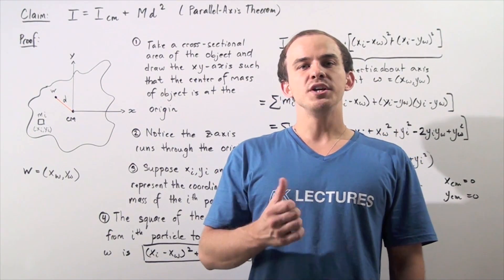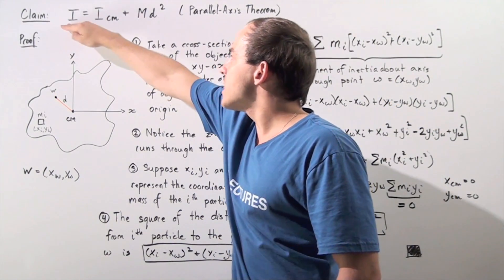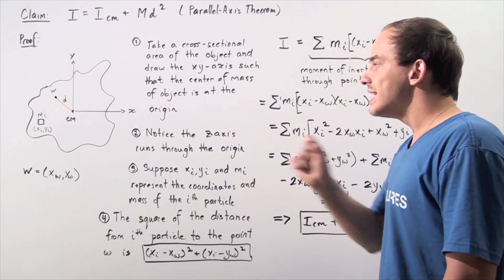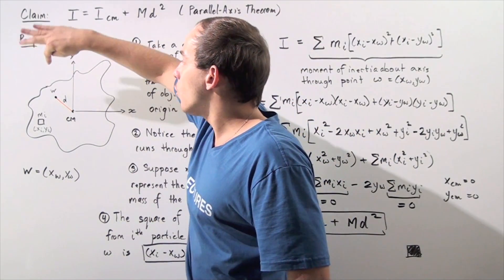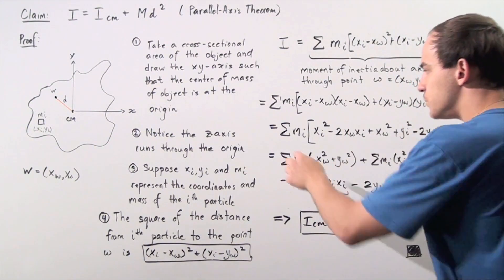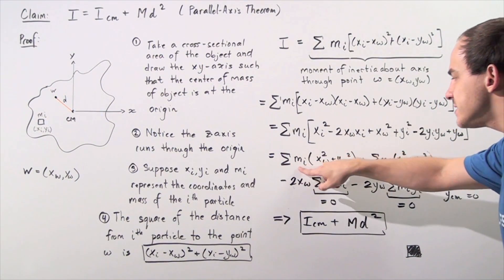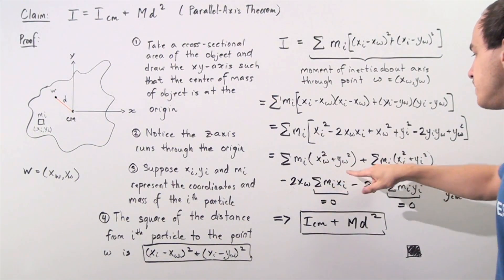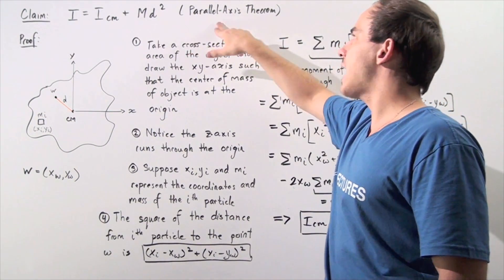Proof of Parallel Axis Theorem